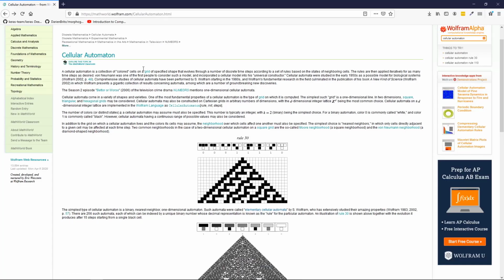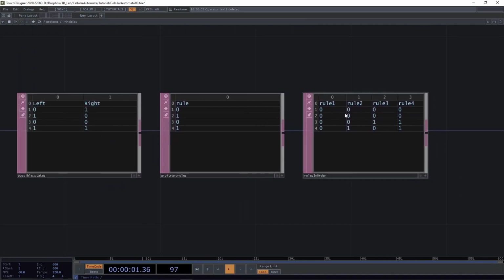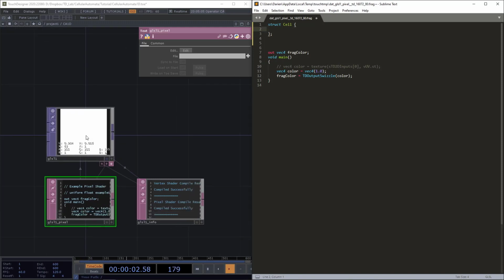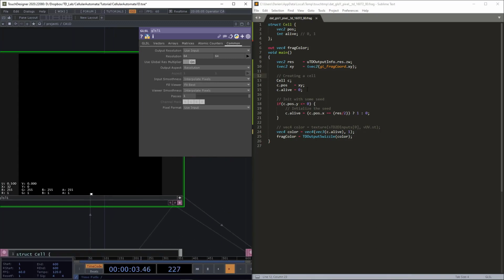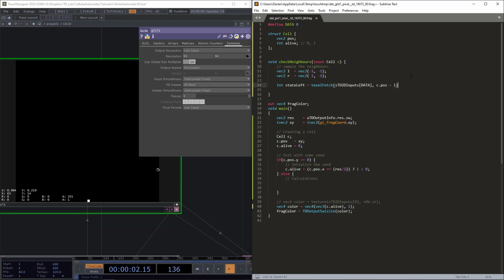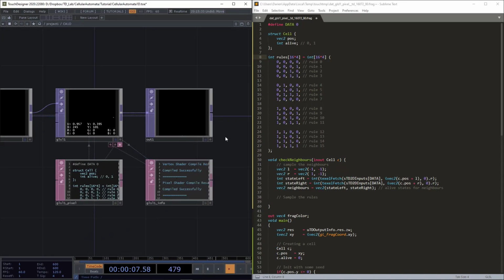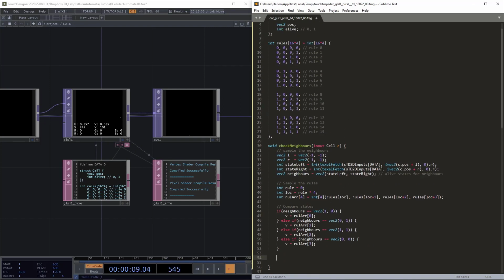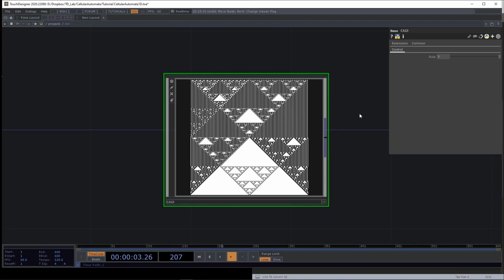Cellular Automata Tutorial in TouchDesigner - Part 1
Cellular Automata Tutorial in TouchDesigner, part 1 of 4: a simplified 1D cellular automaton in a GLSL pixel shader.

In this first part I give a quick overview of cellular automata and build a simplified one-dimensional version, where each cell only looks at its left and right neighbors. That gives 4 possible neighbor states and 16 rules, which I generate as binary numbers with a small Python script.

Then I write the automaton in a GLSL TOP: a cell struct with integer coordinates, a seed cell in the middle of the first row, neighbor sampling with texelFetch, and a Feedback TOP that feeds the previous generation back into the shader. Each row of the 64 x 64 texture is one step in time. Finally I expose the rule as a uniform and a custom parameter on the component, so you can switch between all 16 rules.

Chapters:
0:00 Intro: what cellular automata are
1:19 A simplified 1D automaton: neighbor states
2:55 16 rules as binary numbers
5:52 GLSL TOP setup and the grid as time
7:03 Cell struct and the seed
11:30 Sampling neighbors with texelFetch
15:05 Feedback TOP for the previous generation
16:58 Rule array and state comparisons
23:16 Rule uniform and custom parameter